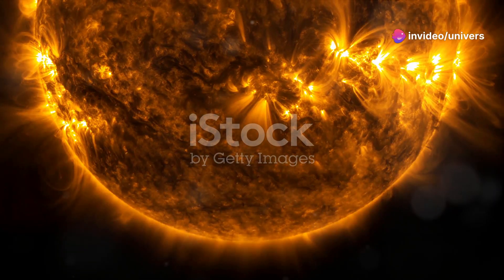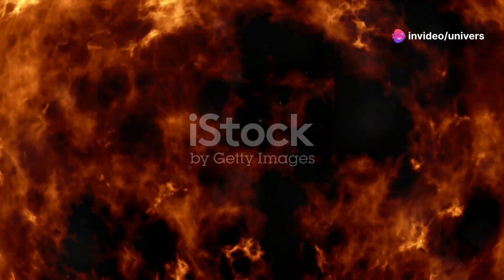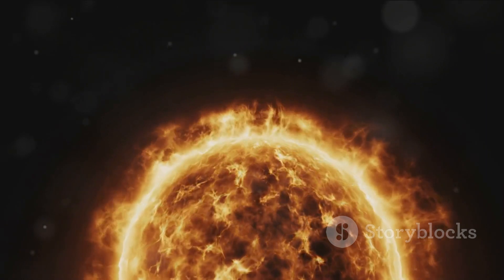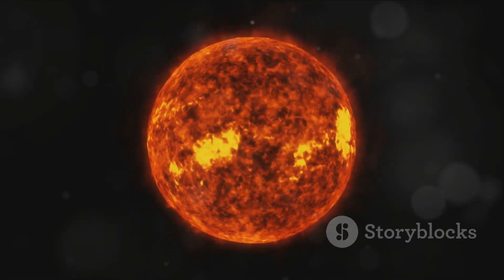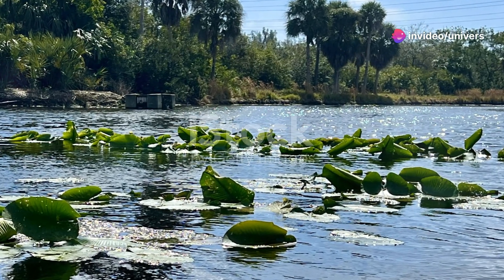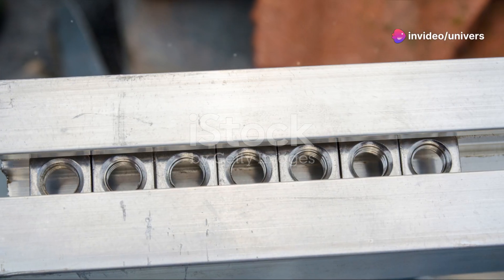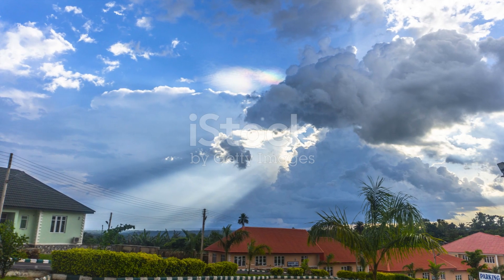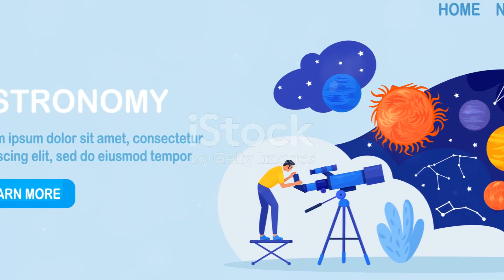The Many Faces of the Sun A Cosmic Jour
"Embark on a cosmic journey to explore 'The Many Faces of the Sun', an awe-inspiring odyssey through the heart of our solar system's radiant star.

As our spacecraft sets sail from the familiar confines of Earth, you'll be greeted by the warmth of the sun's rays, casting a golden glow across the vast expanse of space. But beyond its familiar brilliance lies a world of intrigue and wonder, waiting to be discovered.

Throughout our voyage, expert astronomers will guide you on a journey of exploration, delving into the many facets of our closest star. From its fiery surface, where solar flares dance and sunspots swirl, to the depths of its core, where nuclear fusion powers the sun's majestic glow, you'll witness the incredible forces at play that shape the destiny of our solar system.

But the sun is not just a celestial spectacle – it's a cosmic powerhouse that influences every aspect of life on Earth. Learn about the sun's role in shaping our climate, driving the rhythms of nature, and inspiring ancient myths and legends across cultures around the world.

As we journey closer to the sun's surface, you'll experience firsthand the intense heat and radiation that define its fiery domain. Yet even in the face of such power, there is beauty to be found – from the mesmerizing dance of solar prominences to the breathtaking spectacle of a total solar eclipse.

Throughout 'The Many Faces of the Sun', our crew will ensure your comfort and safety, providing fascinating insights and engaging activities to enrich your cosmic experience. Whether you're a seasoned stargazer or a curious explorer embarking on your first celestial adventure, this voyage promises to illuminate the wonders of our solar system's most captivating star like never before."space